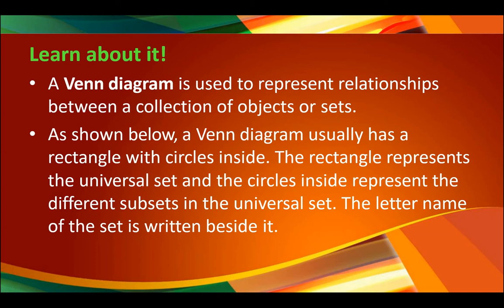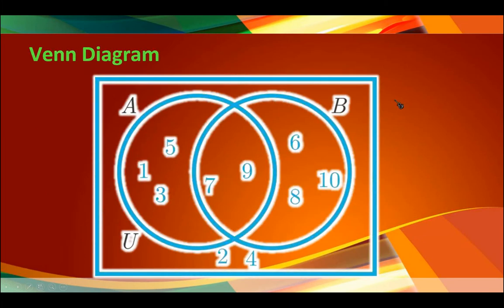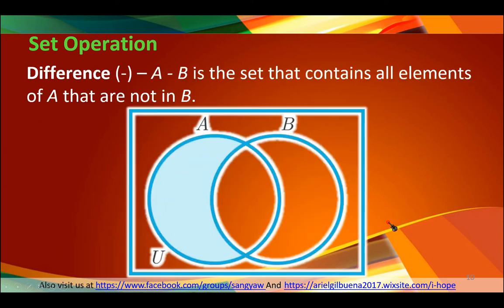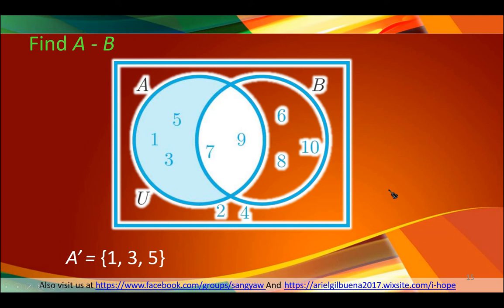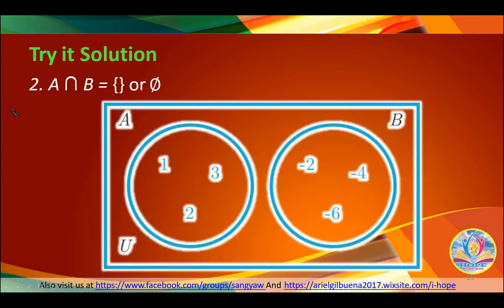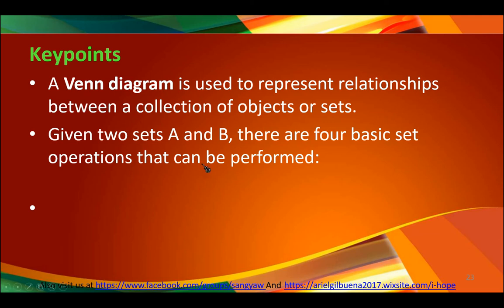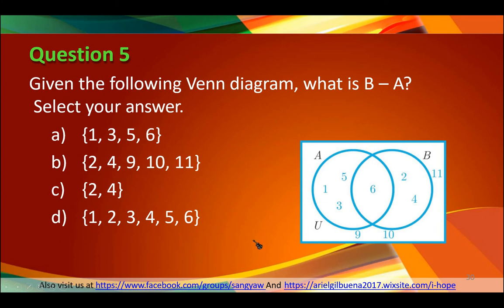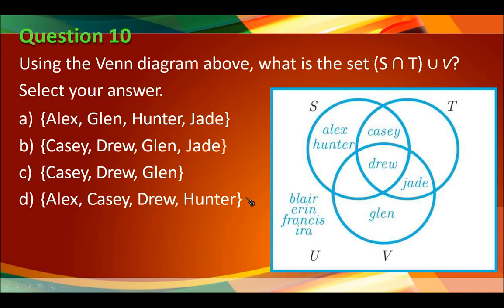SETS AND ITS OPERATIONS MATH 7